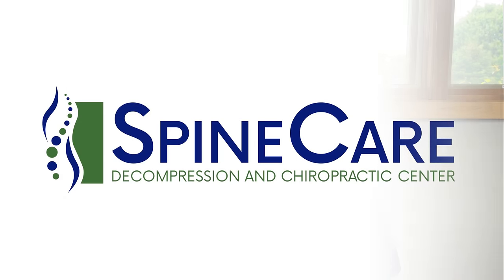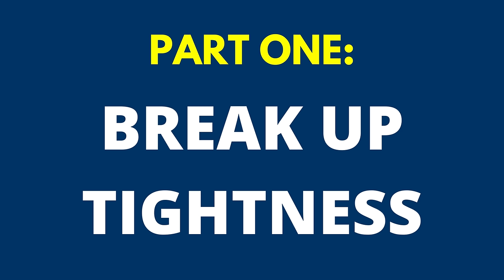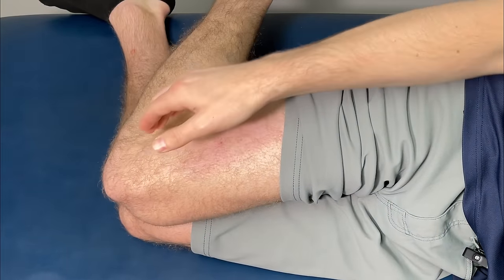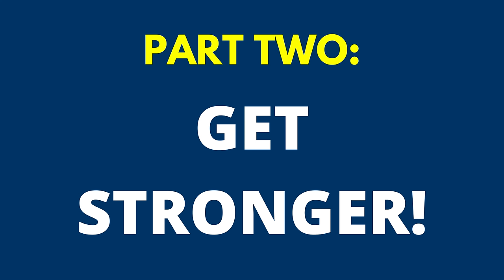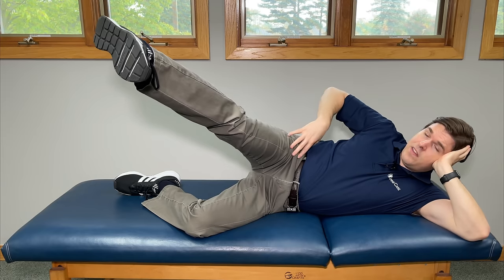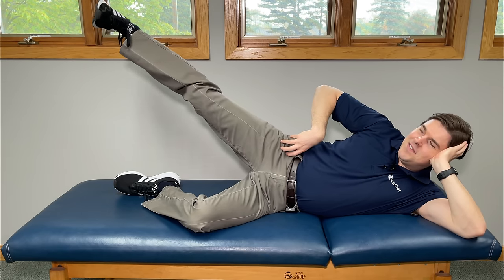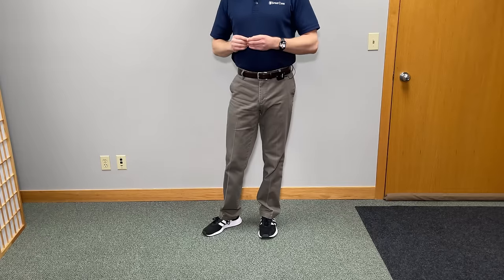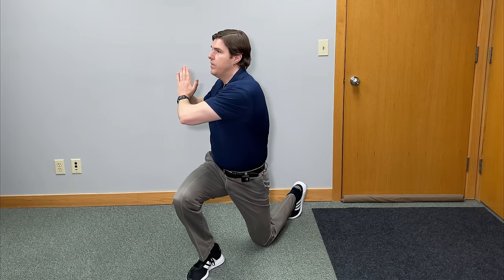How to Relieve Iliotibial Band Pain FOR GOOD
Dr. Rowe shows how to quickly relieve iliotibial band syndrome pain.

The iliotibial band, also known as the IT band, is a hot spot for outer knee, leg, and hip pain.

It tends to get irritated through repetitive movements that cause irritation and inflammation, and ultimately pain. Recurring and chronic pain is commonly referred to as iliotibial band syndrome.

The main cause of this actually comes from above, where he Iliotibial band originates on two muscles: the tensor fasciae latae (TFL) and the gluteus maximus. Tightness, weakness, and imbalances in these two muscles leads to tension and stress on IT band, causing pain.

So to get rid of IT band for good, we need to focus on fixing tightness and weakness in the glutes and TFL.

To keep it easy, this video will be broken up into two separate parts. The first part will focus on breaking up adhesions and tightness, and the second part will focus on strengthening. To get the best results, go through all of the exercises and use what gives you the best results.

As a bonus, all of the exercises can be done at home, require no equipment, and may give quick iliotibial band syndrome pain relief... even within 30 SECONDS!

Watch now and relieve IT band pain for good!

Chapters:
0:00 Intro
1:55 IT Band Stripping (Method 1)
3:41 IT Band Stripping (Method 2)
5:45 TFL and Glute Raises
8:23 Star Taps
11:25 Twisting Reverse Lunges